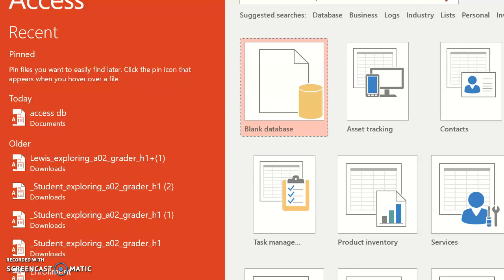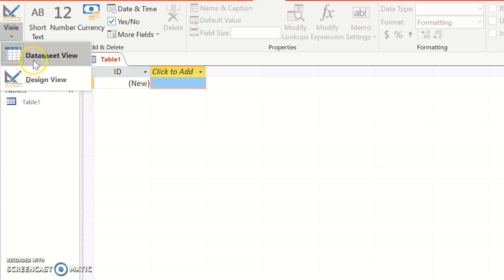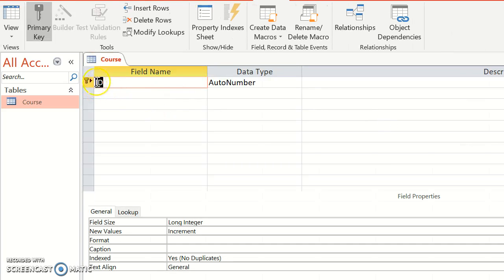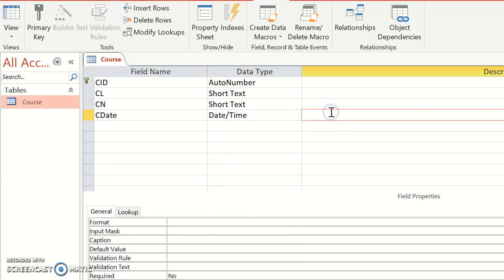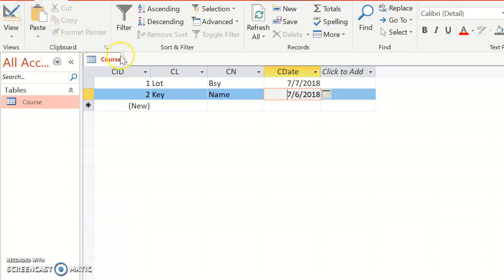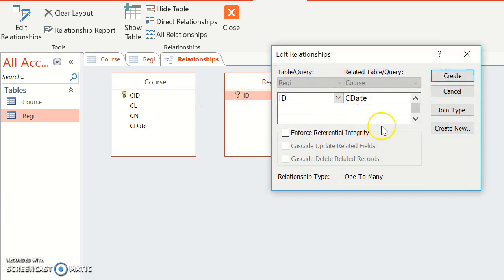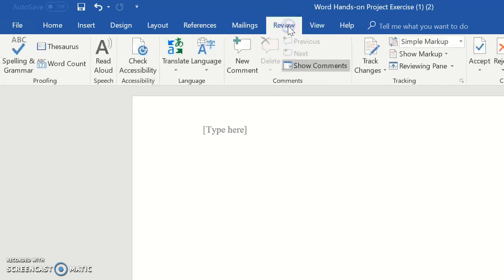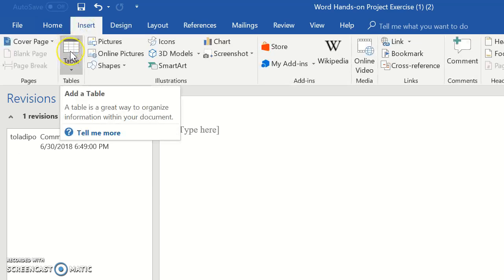Part 3 Resource For Project_Application Software